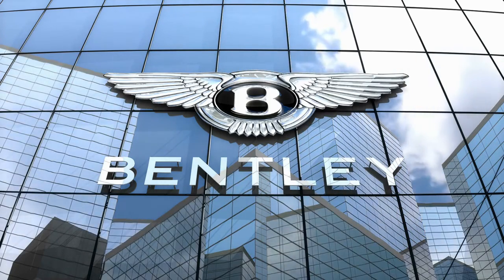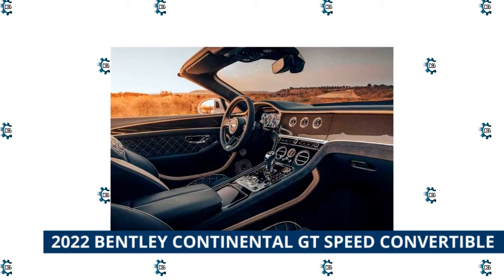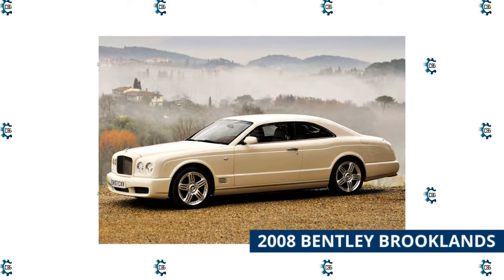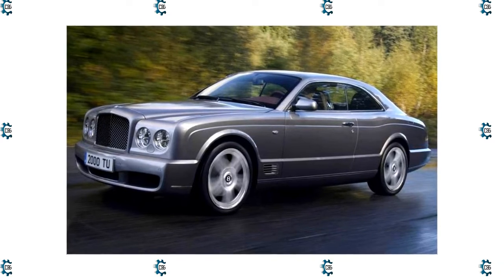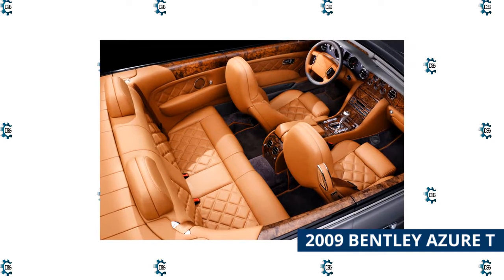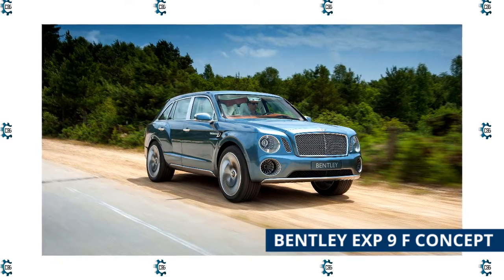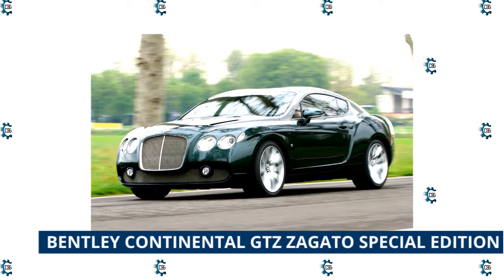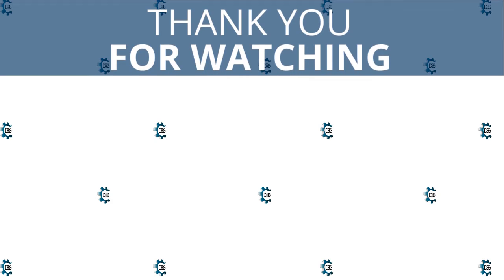10 Most Expensive Bentleys (Part 1)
Bentleys are the epitome of British luxury automobiles. That iconic Bentley emblem implies elegance and a lifestyle that most of us cannot afford. When you buy a Bentley, you expect exceptional workmanship, elegance, and performance.